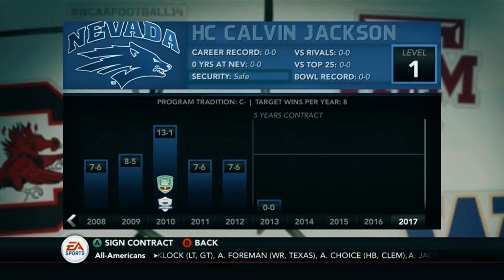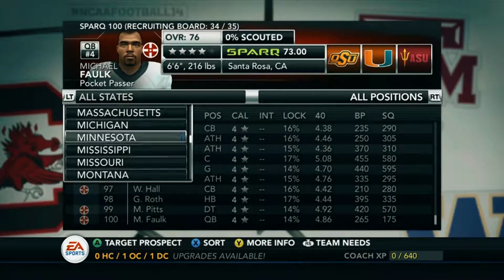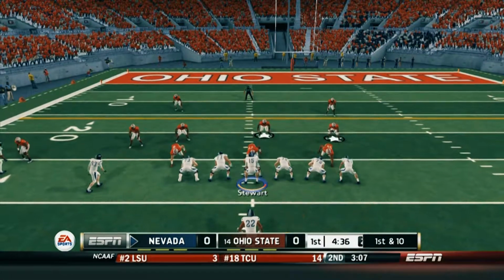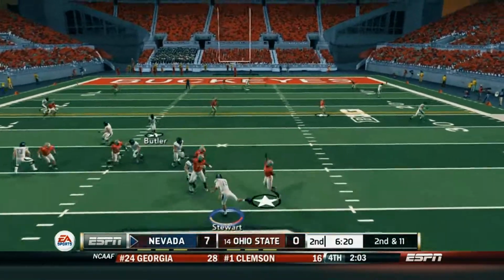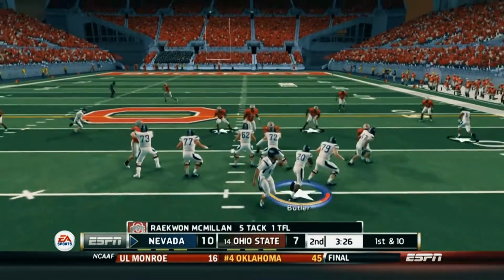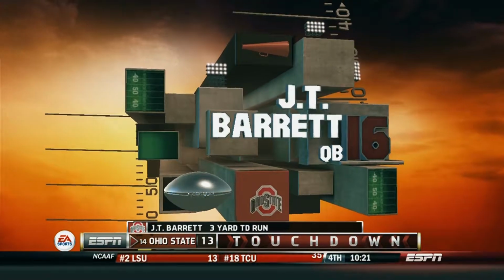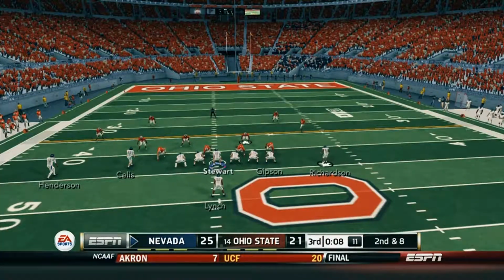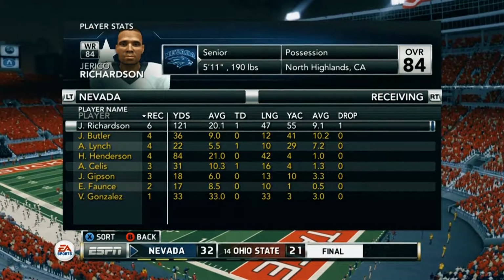NCAA Football 14 Dynasty Mode Week 1 - Nevada Wolf Pack vs Ohio State Buckeyes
My NCAA Football 14 Dynasty Mode kicks off once again just in time for the new College Football season. The Nevada Wolf Pack will travel to Ohio State to square off versus the 14th ranked Buckeyes in Week 1 of the season. The match up will be challenging as Ohio State Stadium is one of the toughest places to play in the NCAA. Do the Wolf Pack have what it takes to shock the college football world?

I chose the Nevada Wolfpack in this NCAA Football 14 Dynasty because I wanted the challenge of making a non ranked program from the Mountain West Conference into a powerhouse.  I will be scouting  various 4 Star and 5 Star Recruits throughout the season  to convince them to commit to the team and improve the roster.  The plan for the series is to eventually work my way up through the College Coaching Ranks and sign a contract with a major SEC or ACC program but for now,  the challenge is to make the University of Nevada into a respectable program.  Tune In.